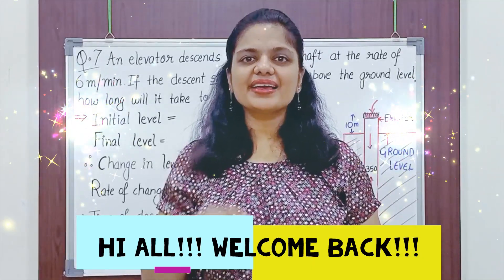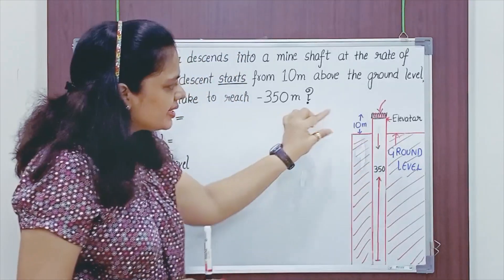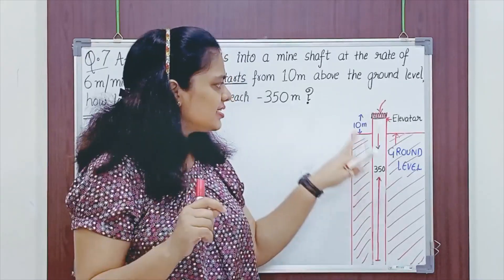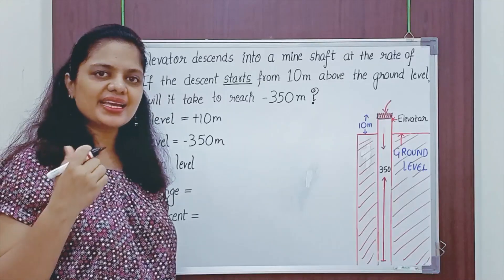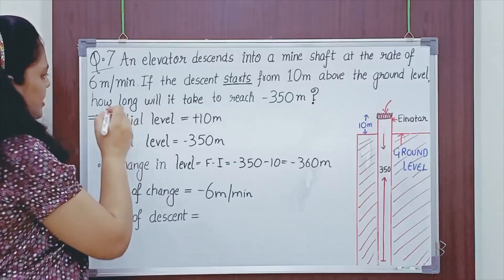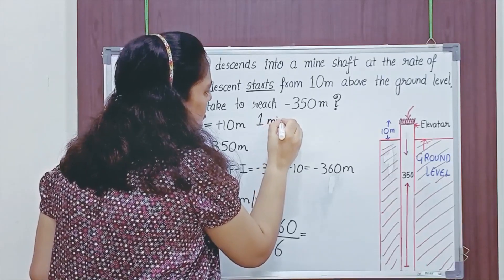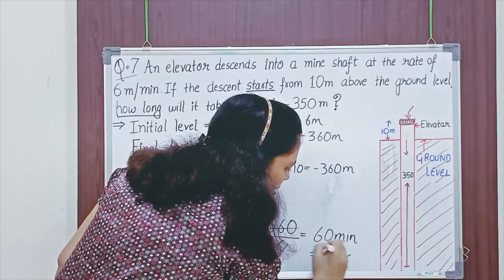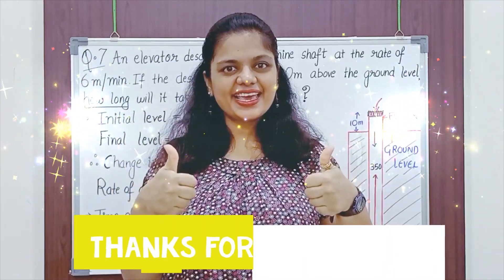Q 7, Ex 1.4 - Integers - Chapter 1 - Maths Class 7th - NCERT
Q 5, Ex 1.4 - Integers - Chapter 1 - Maths Class 7th - NCERT
Q 4, Ex 1.4 - Integers - Chapter 1 - Maths Class 7th - NCERT
Q 3, Ex 1.4 - Integers - Chapter 1 - Maths Class 7th - NCERT
Q 2, Ex 1.4 - Integers - Chapter 1 - Maths Class 7th - NCERT
Q 1, Ex 1.4 - Integers - Chapter 1 - Maths Class 7th - NCERT
Q 9, Ex 1.3 - Integers - Chapter 1 - Maths Class 7th - NCERT
Q 8, Ex 1.3 - Integers - Chapter 1 - Maths Class 7th - NCERT
Q 7, Ex 1.3 - Integers - Chapter 1 - Maths Class 7th - NCERT
Q 6, Ex 1.3 - Integers - Chapter 1 - Maths Class 7th - NCERT
Q 5, Ex 1.3 - Integers - Chapter 1 - Maths Class 7th - NCERT
Q 4, Ex 1.3 - Integers - Chapter 1 - Maths Class 7th - NCERT
Q 3, Ex 1.3 - Integers - Chapter 1 - Maths Class 7th - NCERT
Q 2, Ex 1.3 - Integers - Chapter 1 - Maths Class 7th - NCERT
Q 1, Ex 1.3 - Integers - Chapter 1 - Maths Class 7th - NCERT
Ncert class 7 Integers ex 1.4
Ncert class 7 Maths Solutions
Ncert Solutions
Class 7
NCERT Maths Class 7 Ex 1.4 Solutions
Class 7 Integers
Integers Class 7 NCERT solutions
NCERT Maths Class 7 Ex 1.4 Solutions by neha ma'am
NCERT Maths Class 7 Ex 1.4 Solutions by classes with neha
NCERT Maths Class 7 Ex 1.4 Solutions by neha
exercise 1.3 class 7 maths ncert
class 7 maths exercise 1.3 solutions
integers questions for class 7
exercise 1.4 class 7 maths ncert
class 7 maths exercise 1.4 solutions

Do drop in your most valued suggestions in the comments section.

LINKS FOR MY PREVIOUS VIDEOS RELATED TO THIS PARTICULAR LESSON:-

Bbye. !!😊😀🙋‍♀️🖐👋

Regards:
Neha 🙏